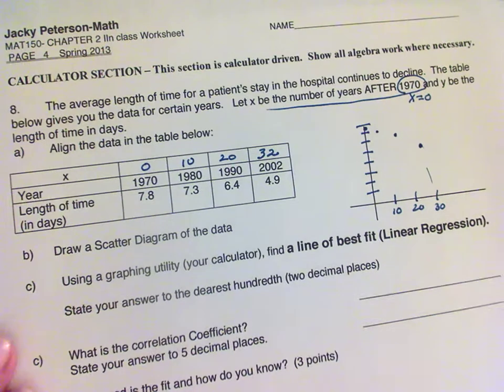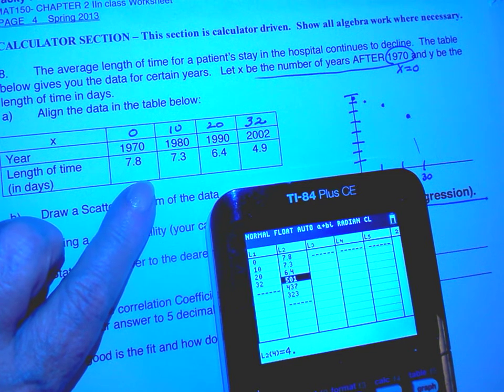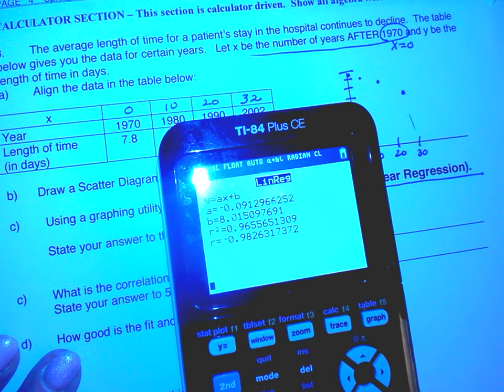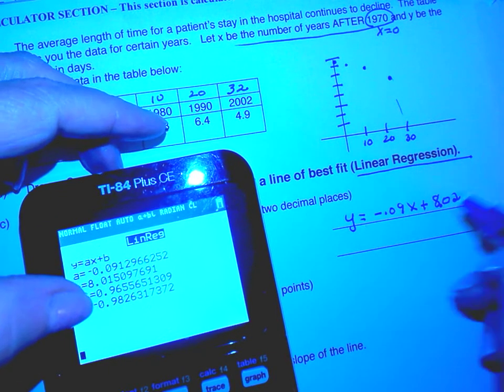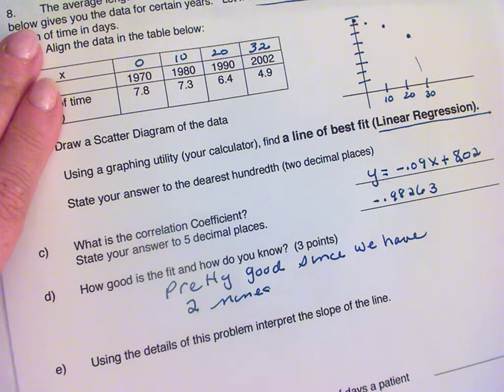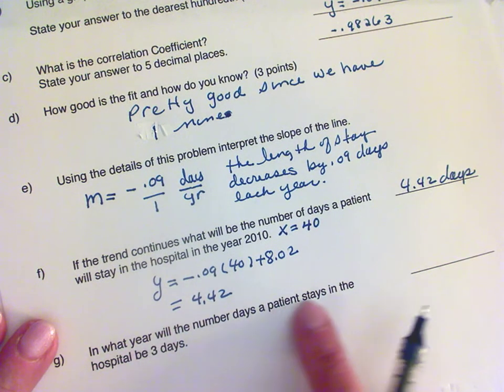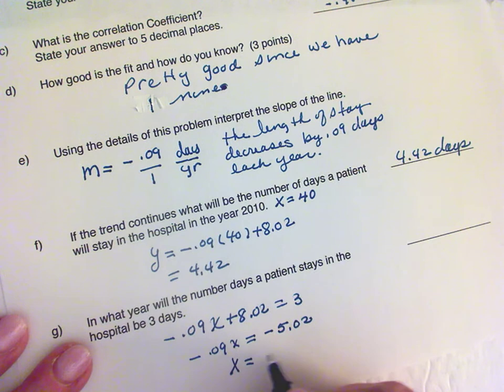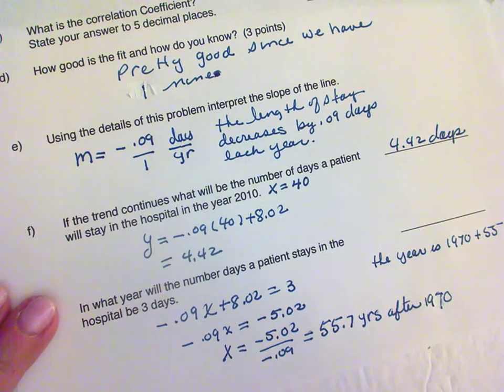150 ch 2 inclass rev pg 4